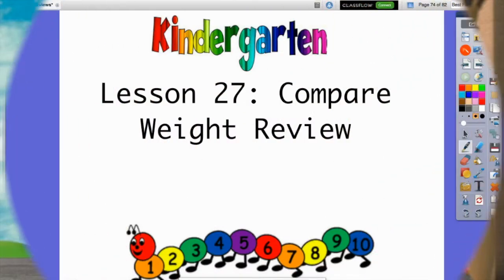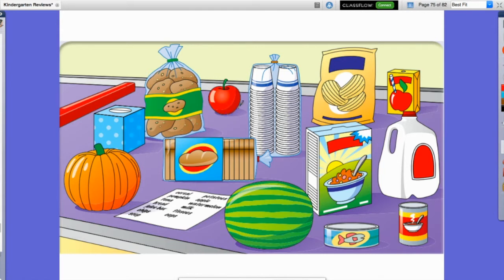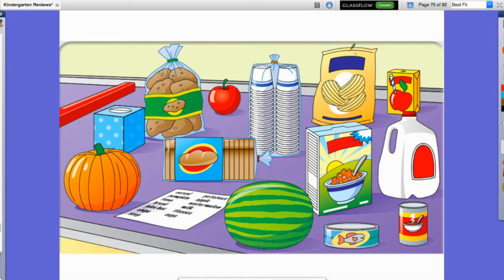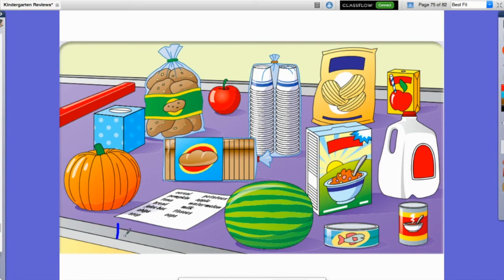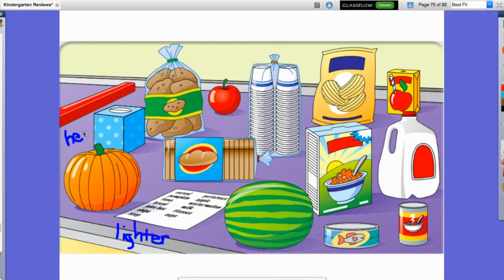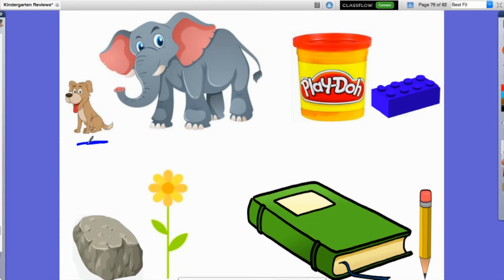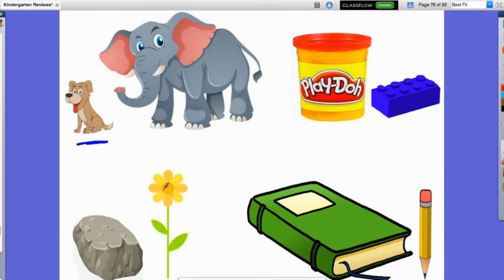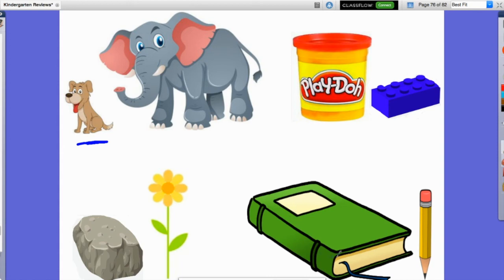Kindergarten Lesson 27 Review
Digital D uses Ready math to help us compare weights of objects.